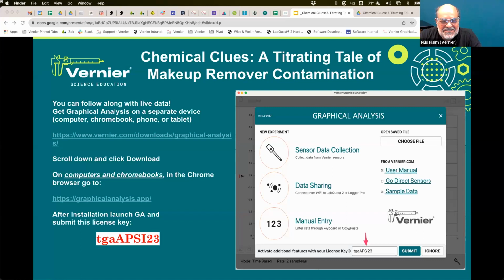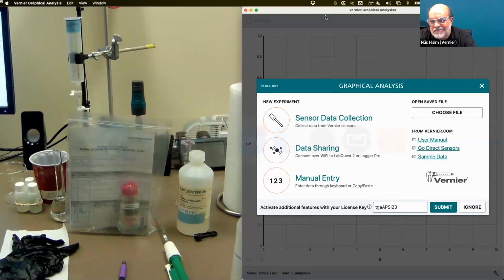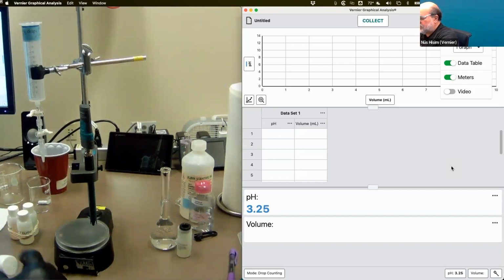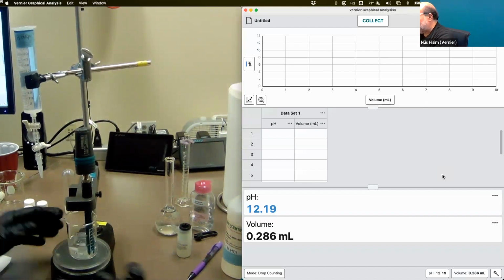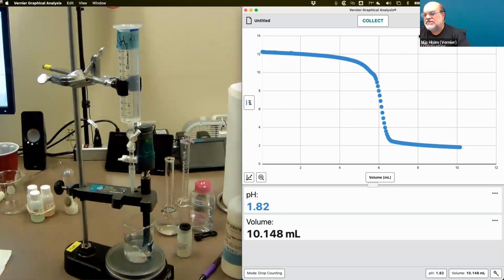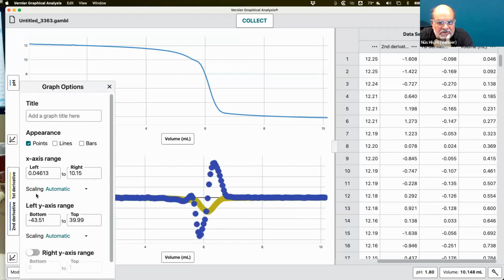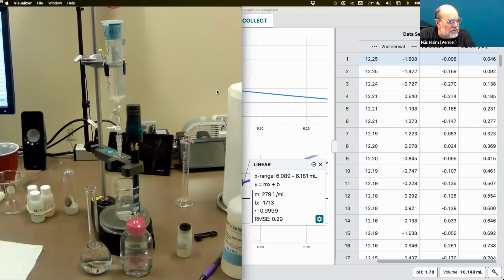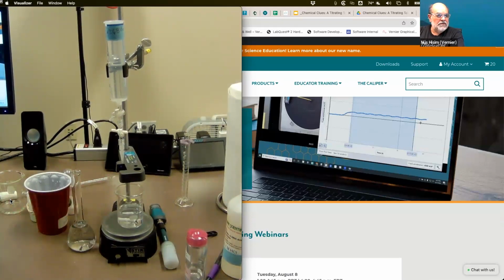Chemical Clues: A Titrating Tale of Makeup Remover Contamination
A crime has been committed, and there’s only one group of people that can solve it–your students! Join Vernier chemistry expert Nüsret Hisim as he demonstrates how students can use their detective skills and a common chemistry experiment to crack the case of a performer’s makeup sabotage via a vengeful chemical contamination. Gain strategies for providing a hands-on lesson in titration, as well as teaching chemical reactions, practice with writing double replacement reaction equations, and dilution equations.

Through this video, you will
• Explore opportunities to teach chemical reactions and conservation of atoms, and using knowledge of element properties to predict reactions.
• Find out how students can analyze and interpret data using computational and mathematical tools, and construct theories based on reliable evidence obtained from multiple sources.
• Gain hands-on experience using the data sharing feature of Vernier Graphical Analysis® Pro app along with a Go Direct pH Sensor and a Go Direct Drop Counter to conduct the experiment.

Product Links
• Vernier Graphical Analysis Pro: